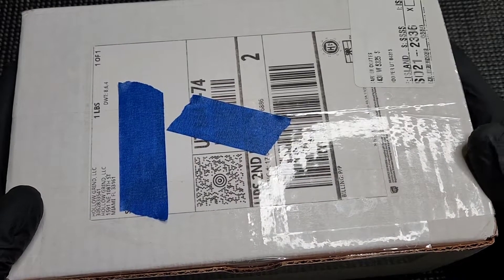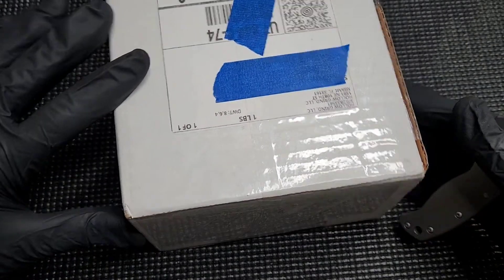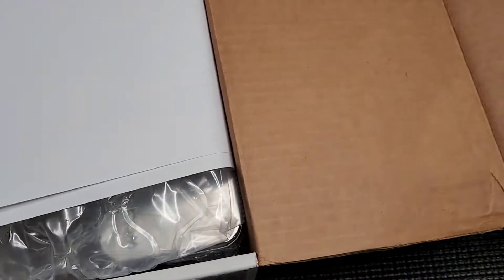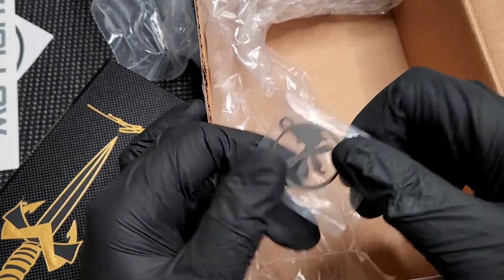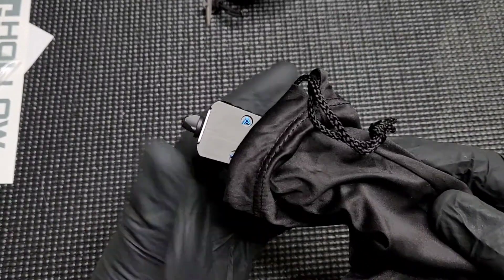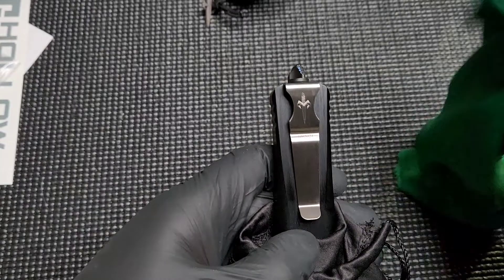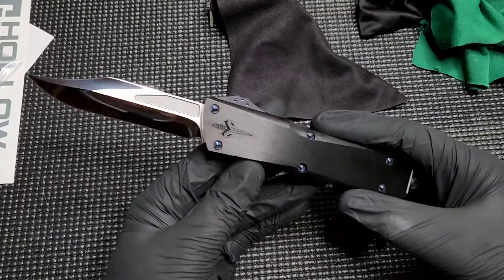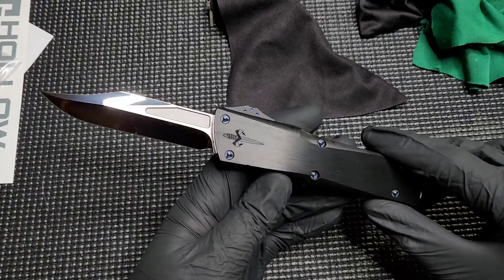Marfione CUSTOM Combat Troodon Mirror BOWIE blade | LIQUID METAL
Marfione custom shop does mirrored finish like nobody else! This is a spectacular rendition of the Combat Troodon from Microtech.

Marfione Custom Combat Troodon OTF Blue Accents 3.8" Bowie Mirror Polish

Overall Length: 9.5"
Blade Length: 3.8" M390 Bowie, Mirror Polish
Closed Length: 5.75" Black Hefted Aluminum
Blue Anodized Hardware/Thumb slider
Marfione Custom Packaging Included